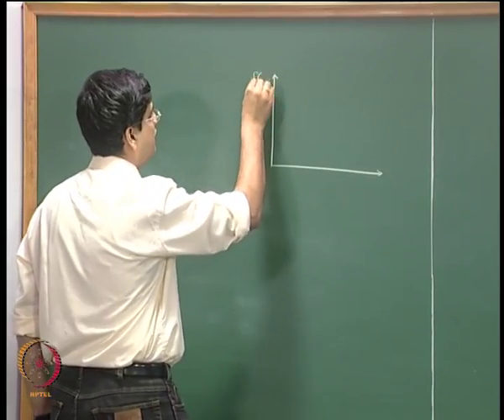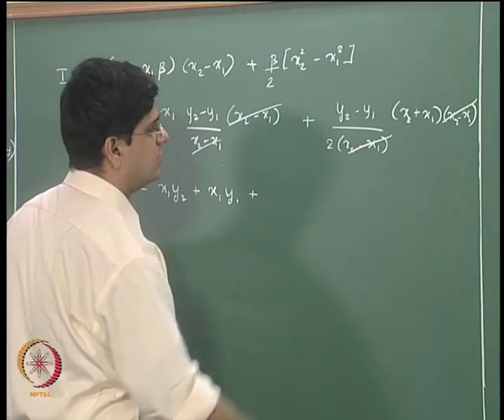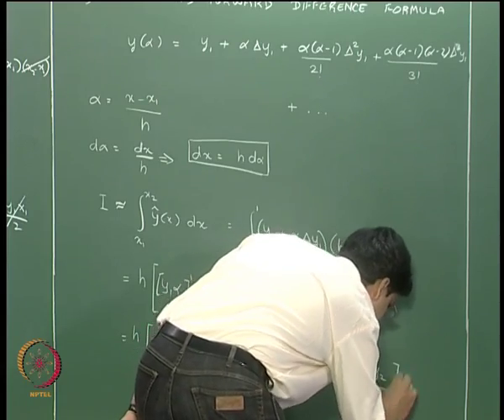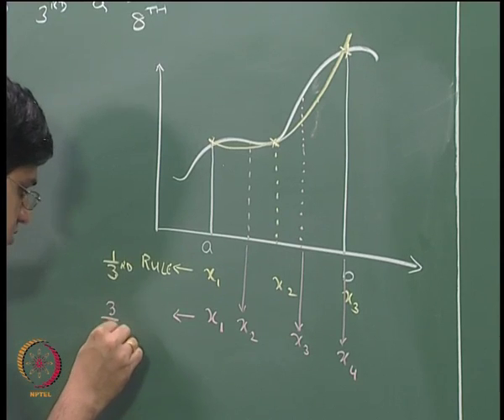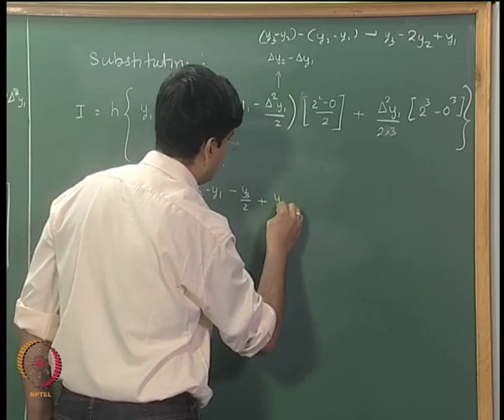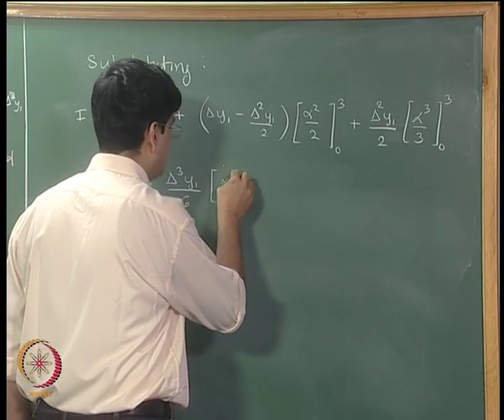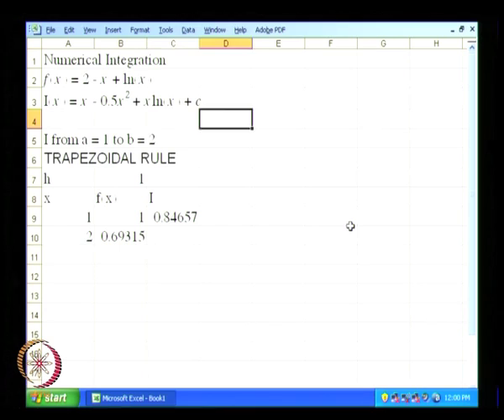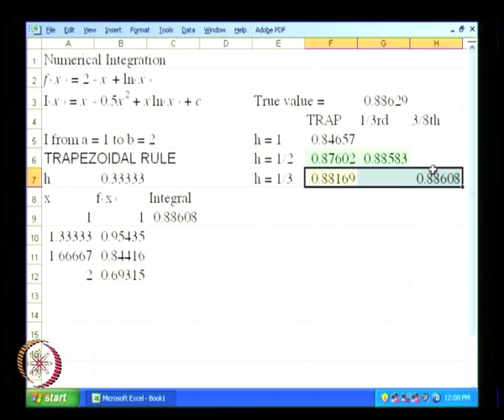Mod-06 Lec-22 Differentiation and Integration Part 3